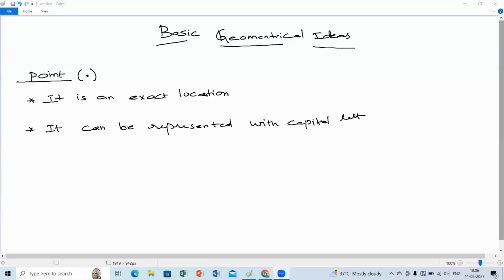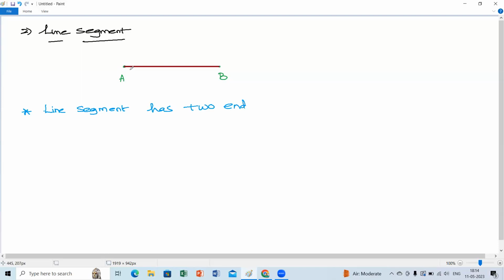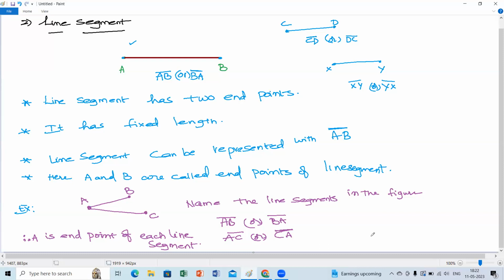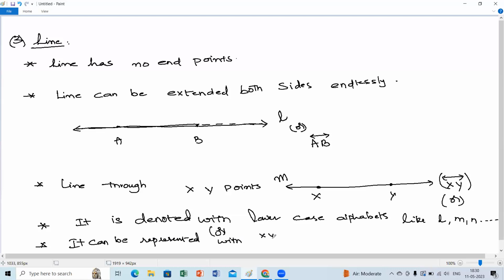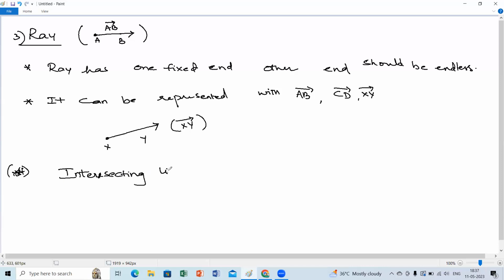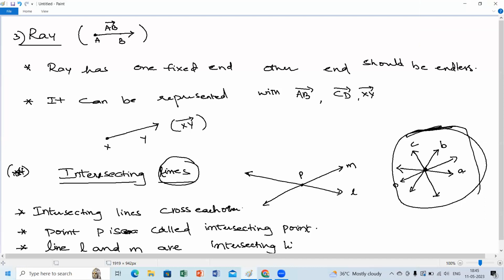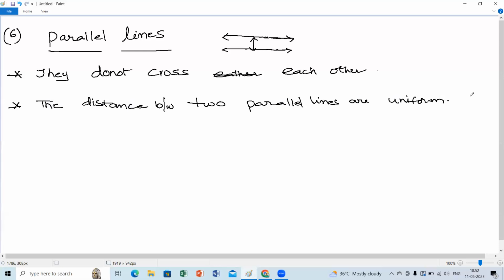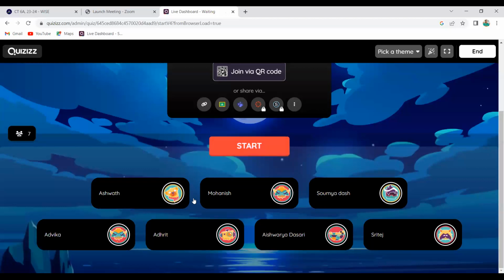6th May class 5